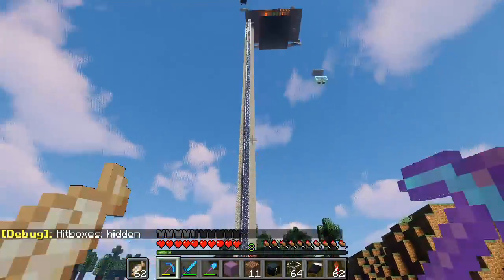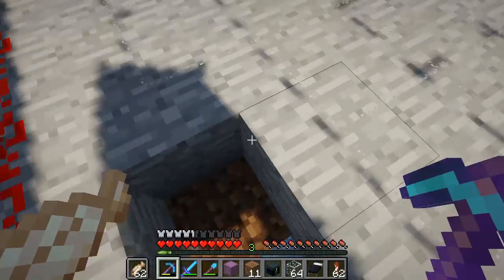World Of Solitude Aqautic Episode 1 Iron Phoenix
New video on the server Making an iron farm, forgot to add more villagers, not enough ti make real iron farm